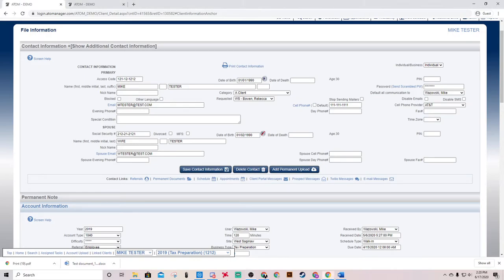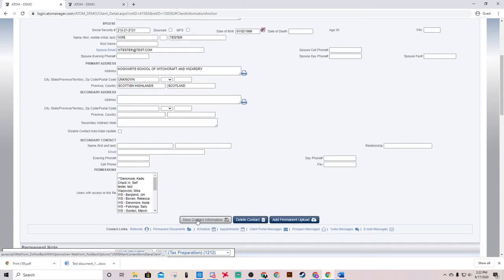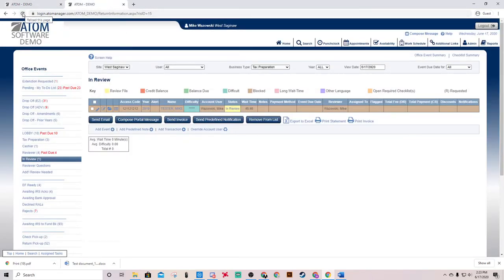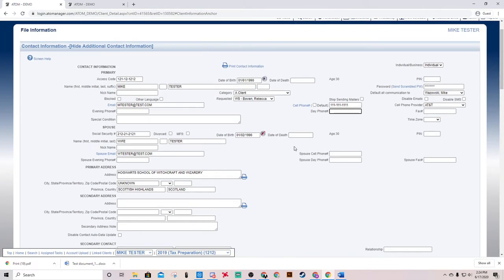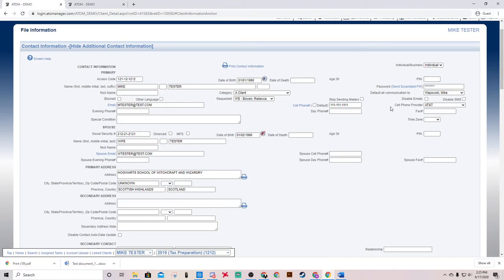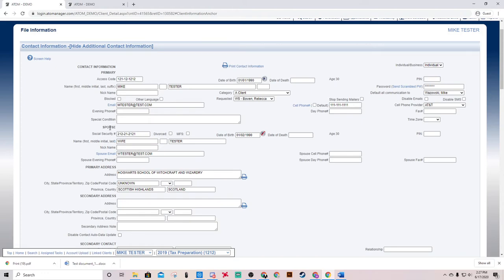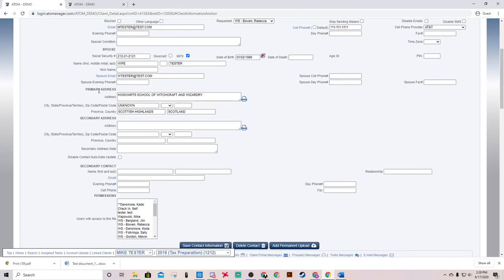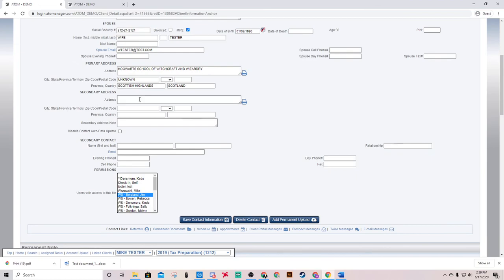Contact Information Overview